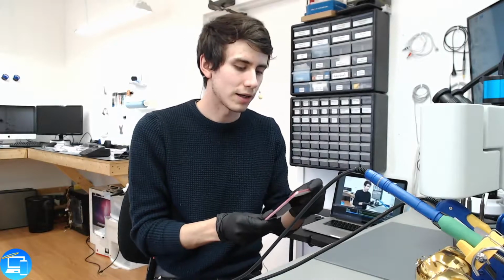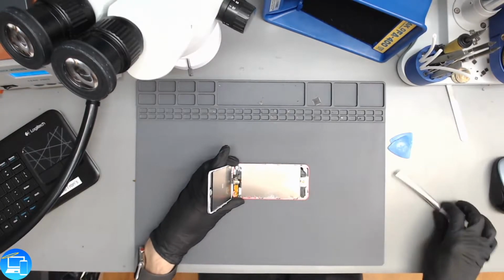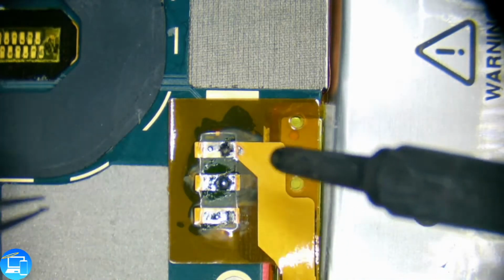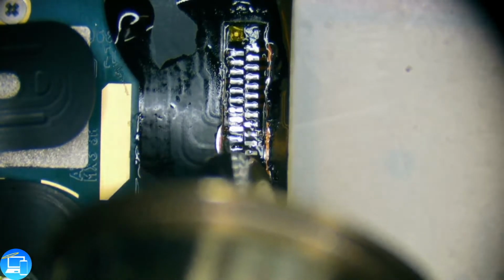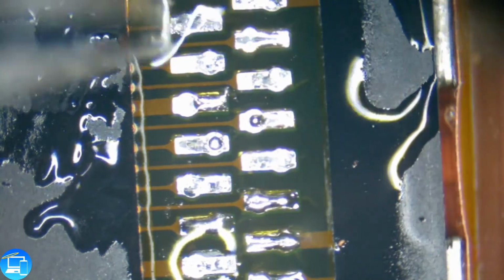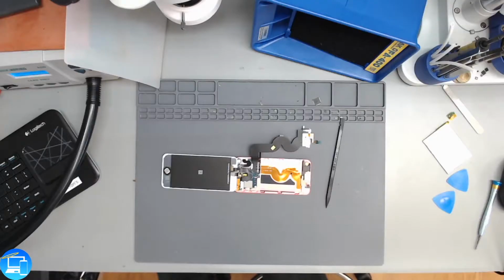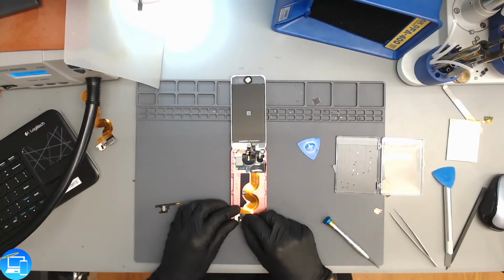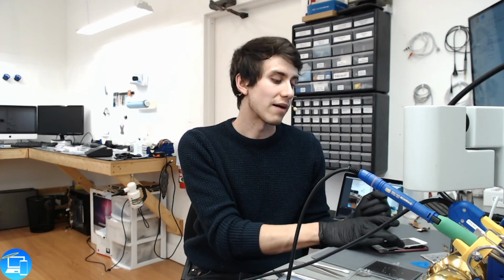iPod Touch 5th Gen with Charging issues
In this video I show how to troubleshoot an iPod Touch that is having issues charging. By process of elimination we were able to diagnosis that the chargeport had failed and ultimately needed to be replaced and have a new chargeport soldered on to the logic board.

Want us to perform this repair for you? Mail your repair to us!